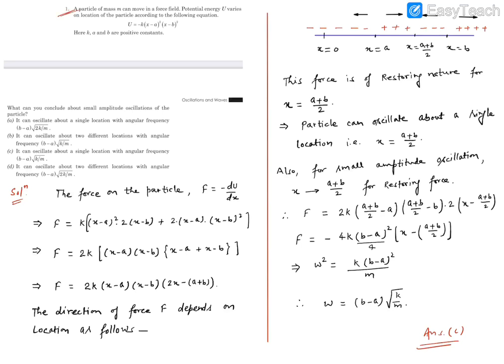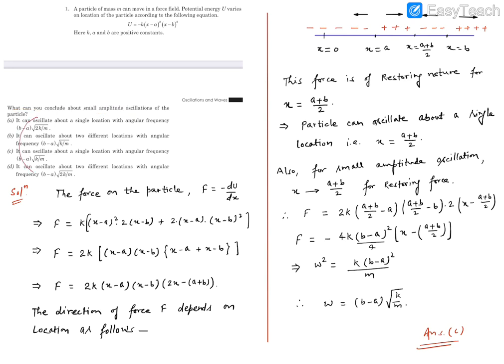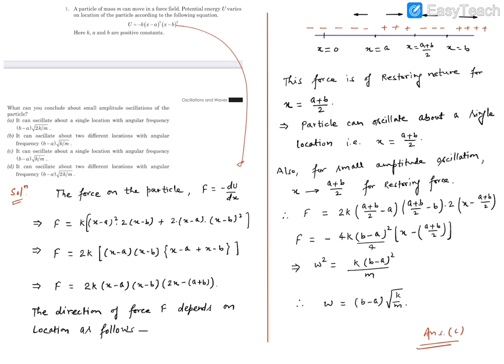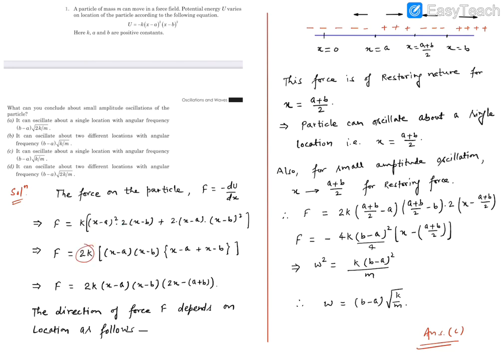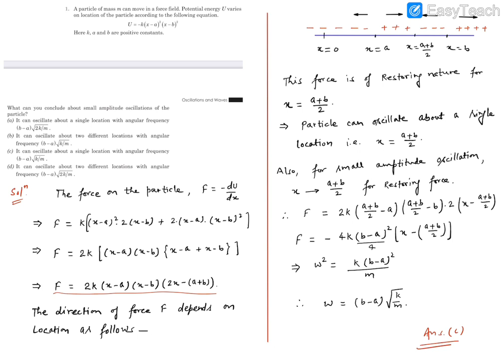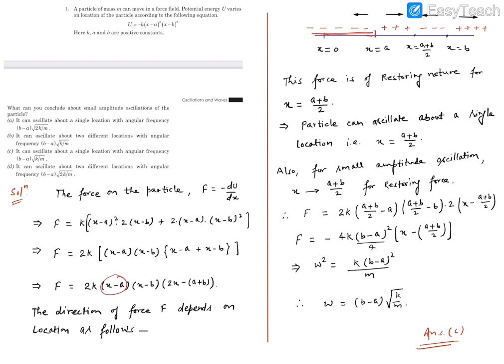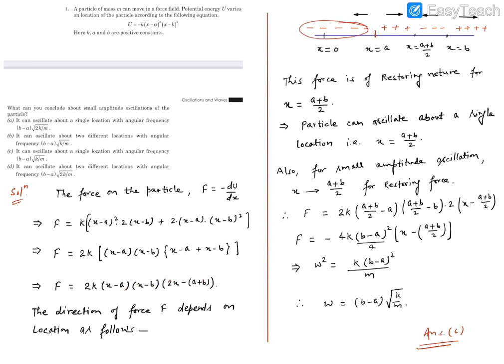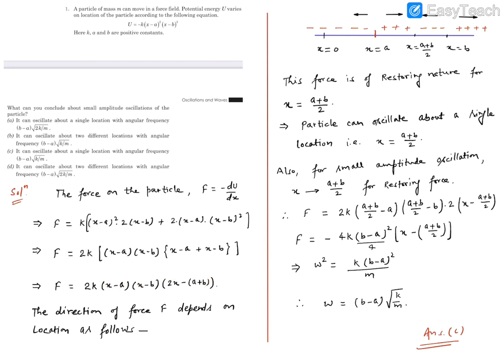Pathfinder Oscillations & Waves MCQ 1